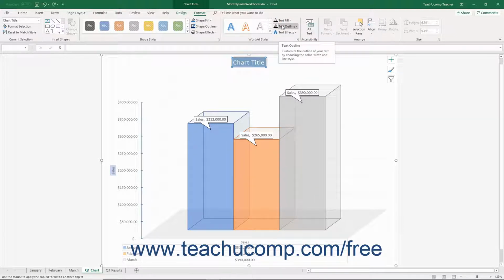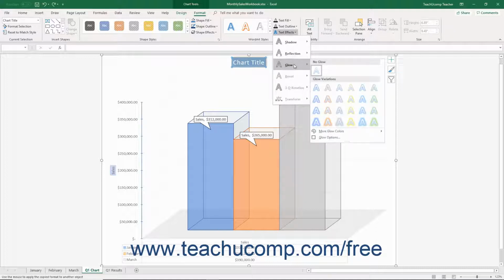Excel 2019 & 365 Tutorial Applying WordArt Styles Microsoft Training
FREE Course! Learn about Applying WordArt Styles in Microsoft Excel A clip from Mastering Excel Made Easy v. 2019 & 365. - the most comprehensive Excel tutorial available. Visit us today!